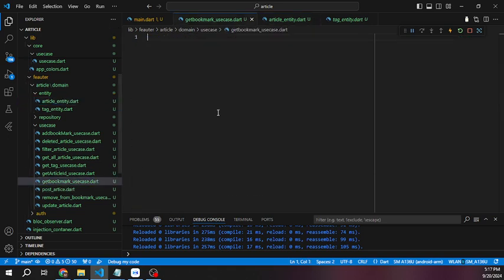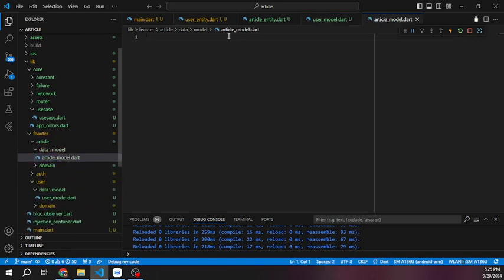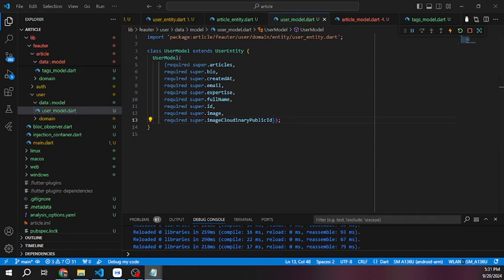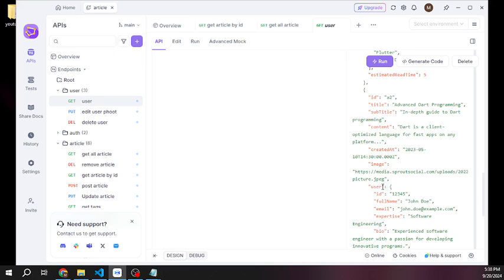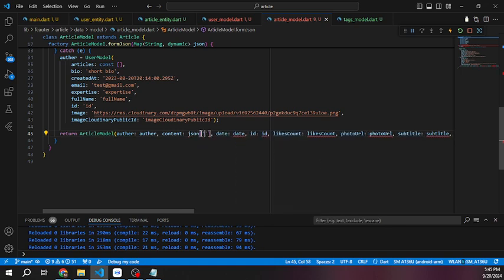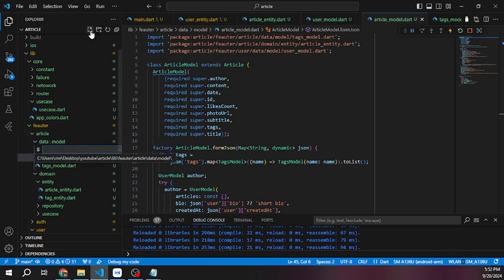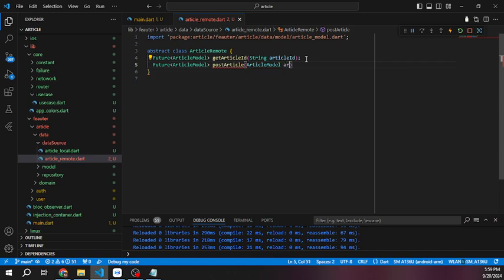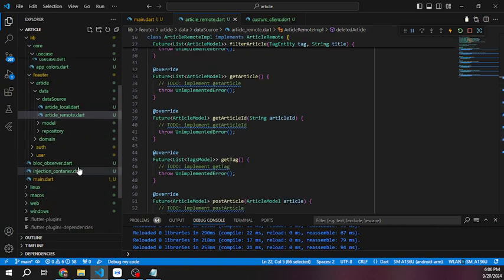Mastering Flutter Clean Architecture: Data Layer in CRUD Operations (Part 11)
Welcome back to our Flutter series! In this video, we dive deep into the data layer of a CRUD application using Clean Architecture. This is Part 11 of our journey, where we’ll explore key concepts and best practices for structuring your Flutter app for maintainability and scalability.